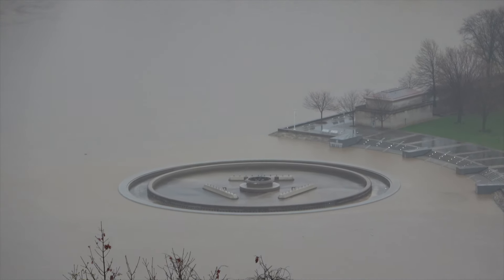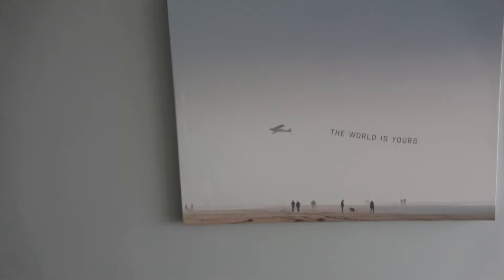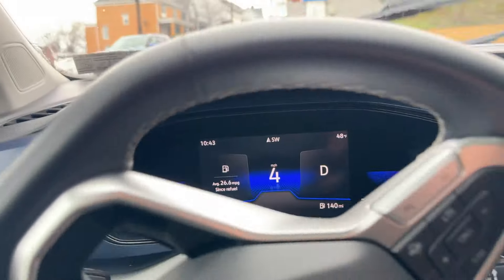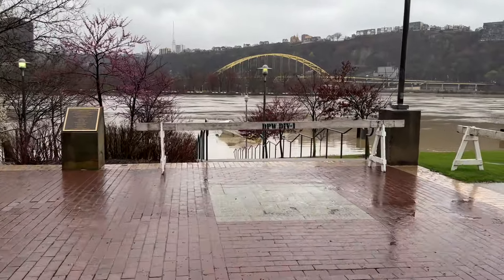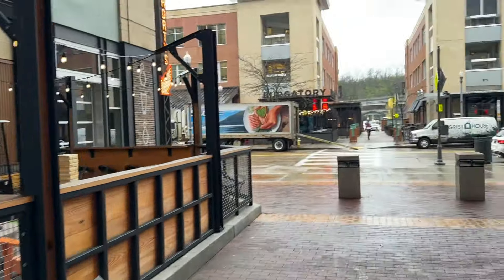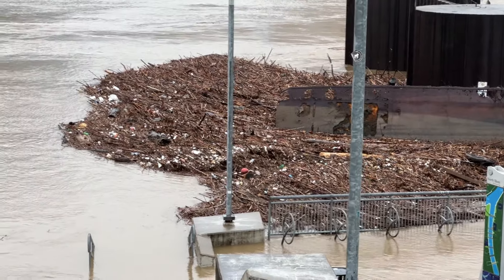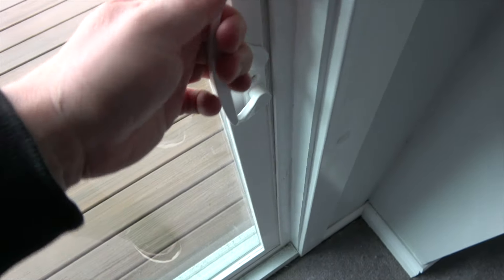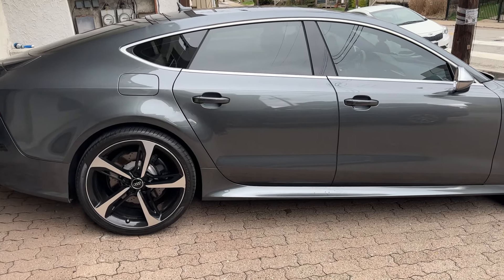The Day Pittsburgh Flooded (Pros and cons of living in Pittsburgh)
Today was crazy! We've had several days of massive rain and that has caused a flooding downtown. Check out this footage of Pittsburgh as it is absolutely insane.